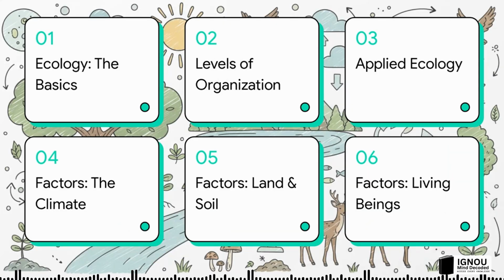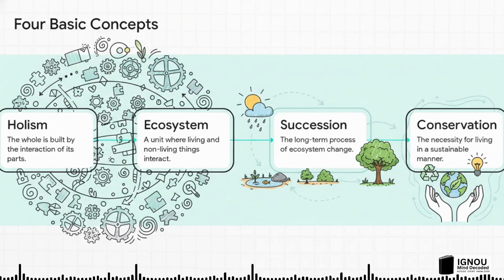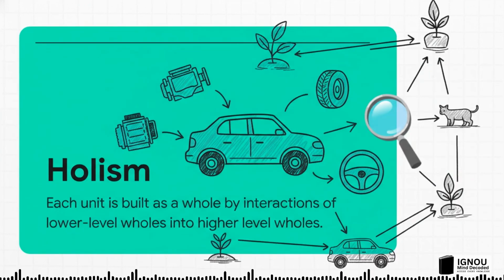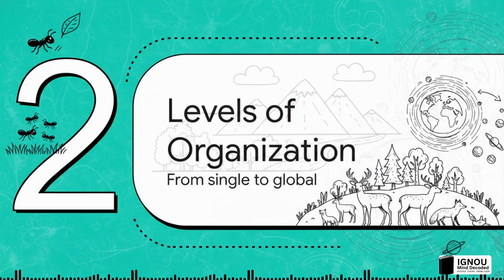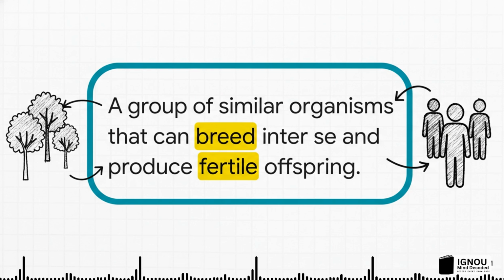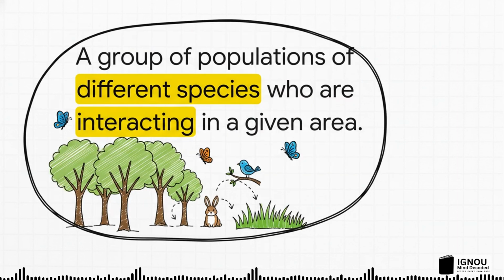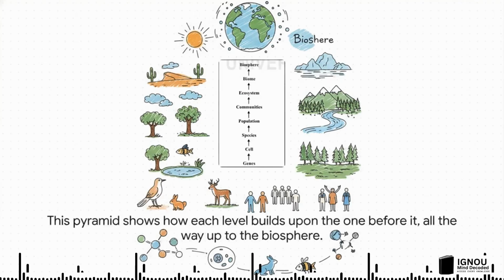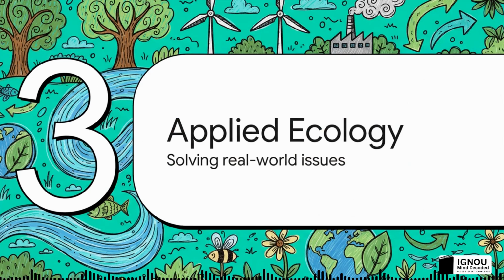MEV-011 Unit 5 ECOLOGY | Easy Summary (English)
In this video, we explain Unit 5 ECOLOGY in a simple and easy way. This unit is broken down step-by-step so you can clearly understand all the important concepts without confusion.

This explanation covers all key topics from the unit, making it easier for you to understand the subject and revise quickly. Whether you're studying for exams or just trying to understand the material better, this video will help you learn faster and more efficiently.

This video includes:
• Complete unit explanation
• Simple and easy summary
• Clear concept breakdown
• Hindi and English explanation